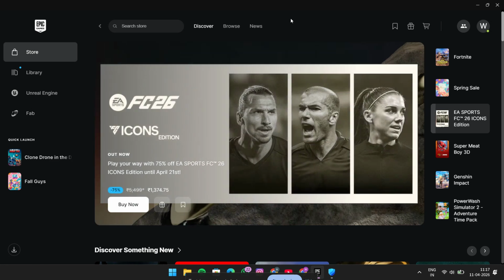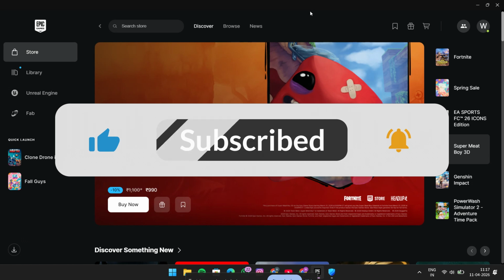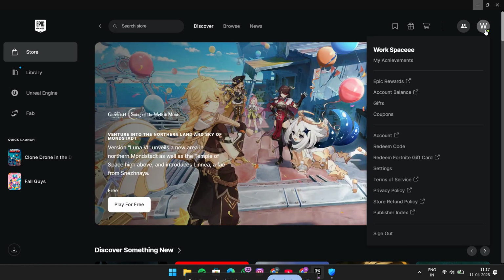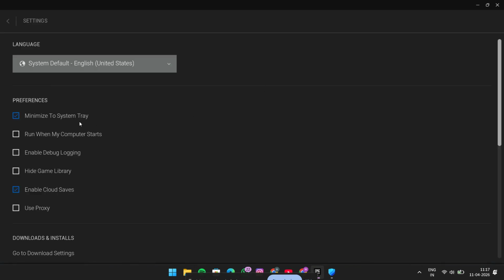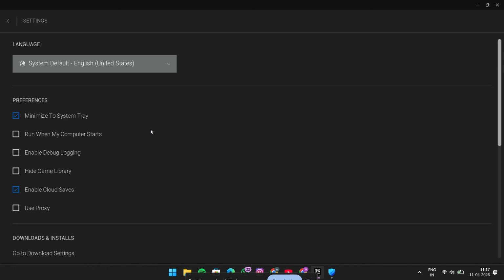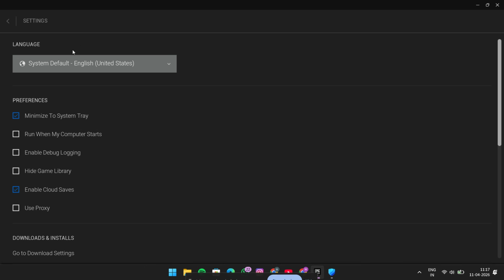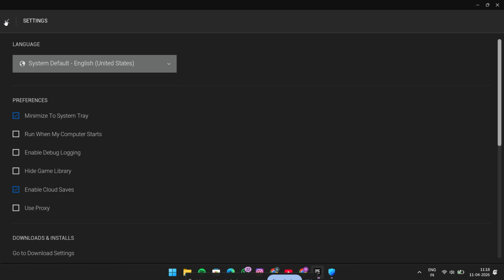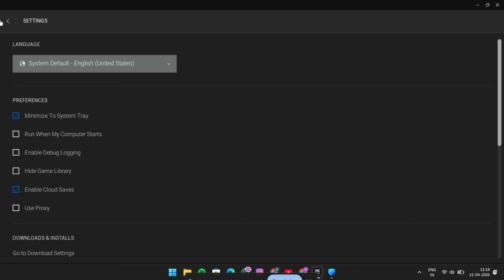How To Update Epic Games Launcher (Easy Guide)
Learn how to check for and update the Epic Games Launcher quickly using the built-in settings menu. This simple guide shows where to find the update notice and how to tell if your launcher is already up to date.

🕚Timestamps:
0:00 Intro
0:13 Open Epic Games Launcher
0:25 Click Your Profile Icon
0:34 Go To Settings
0:46 Check Above The Language Section
0:59 If No Update Is Shown, You’re Up To Date
1:10 Why Keeping The Launcher Updated Matters
1:21 Recap And Outro

✍️What You'll Learn In This Video:
• How To Open The Epic Games Launcher And Find Update Settings
• How To Check For Launcher Updates Above The Language Section
• How To Tell If Epic Games Launcher Is Already Up To Date
• How To Update Epic Games Launcher Using Built-In Prompts
• Why Keeping Epic Games Launcher Updated Improves Performance

💡Pro Tips:
• Restart the launcher if the update message does not appear right away.
• Make sure you are signed into the correct Epic Games account.
• Keep your internet connection stable while checking for updates.
• Update the launcher before troubleshooting game download or login issues.